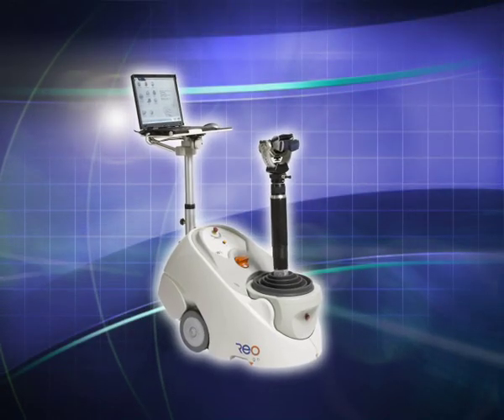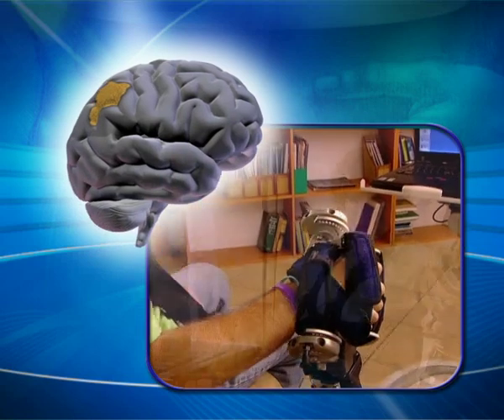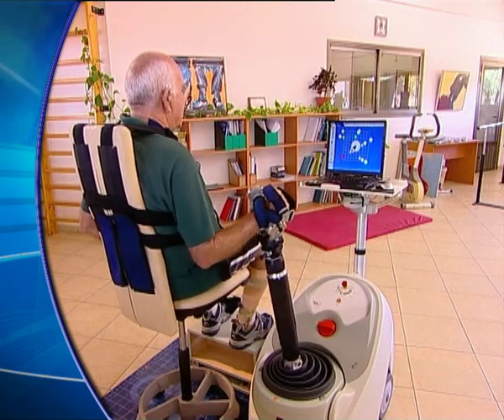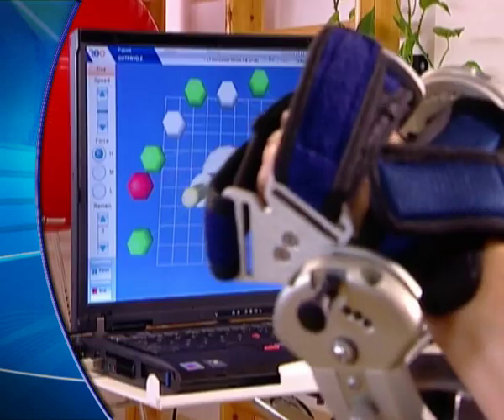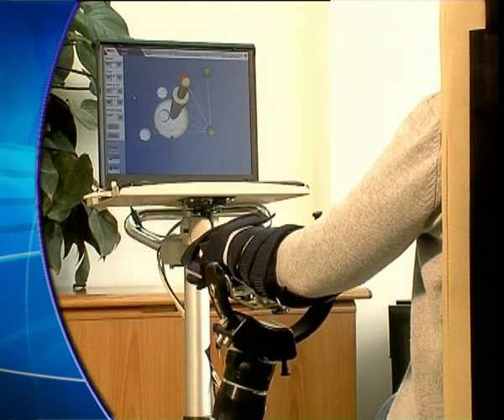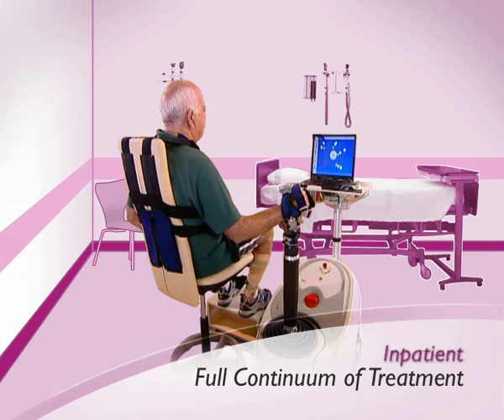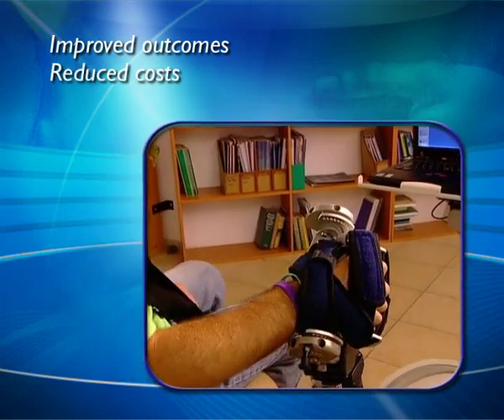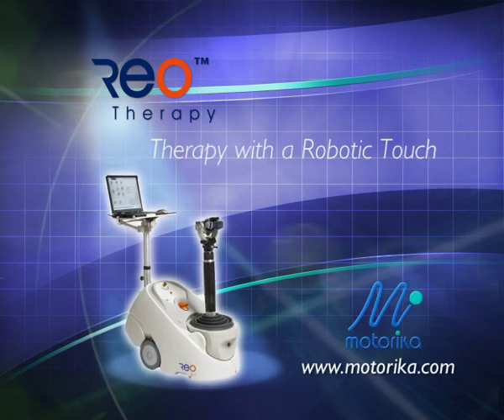ReoTherapy - ReoGo by Motorika - Robotic Rehabilitation- Treatment for Stroke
Innovative robotic system for rehabilitation of stroke, brain injury and other impairment.
Advanced, fully motorized robotic arm for shoulder, arm, wrist, and hand therapy